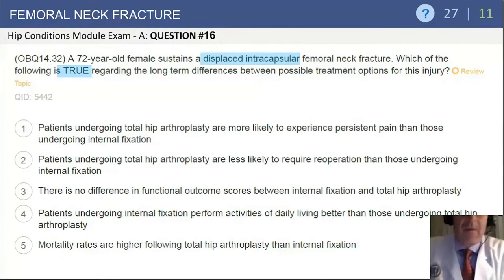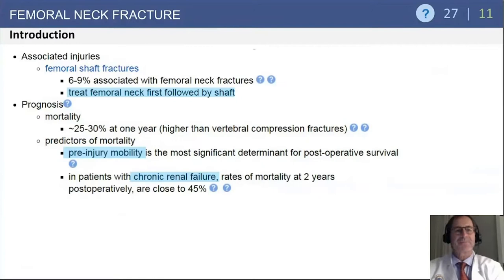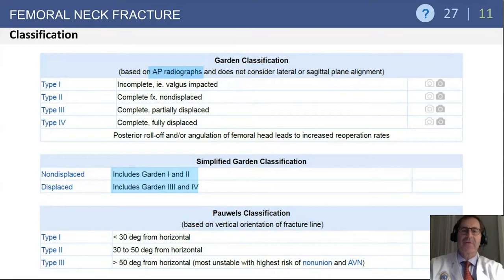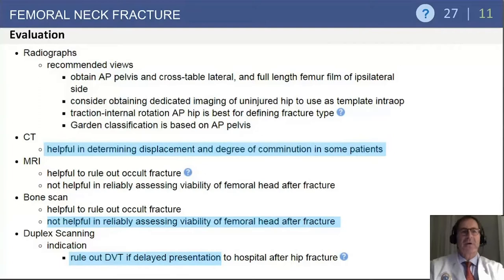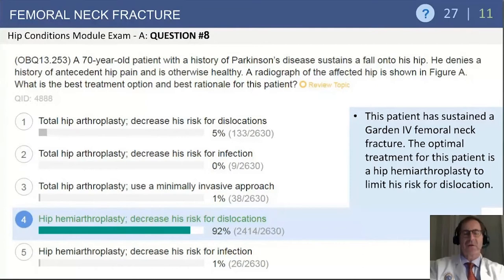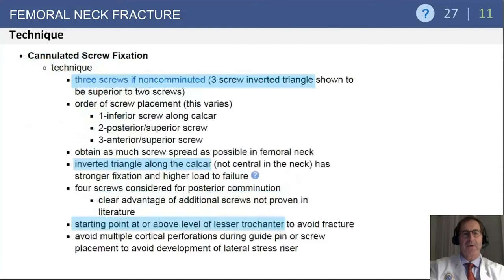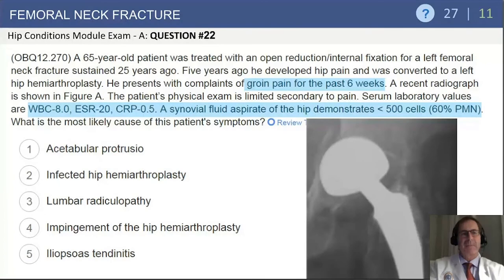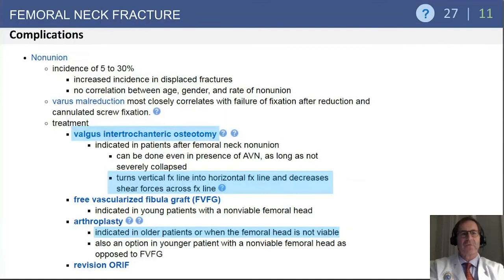Femoral Neck Fractures Exam Review - Bohannon Mason, MD